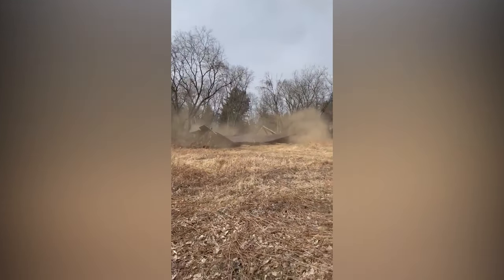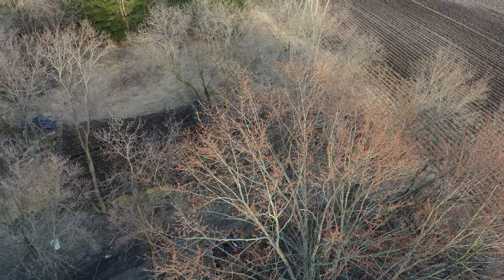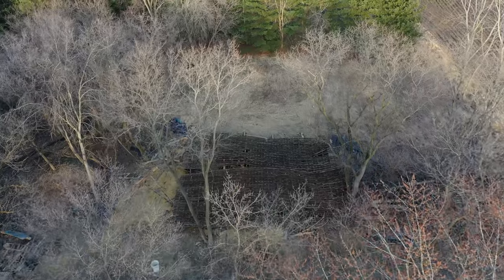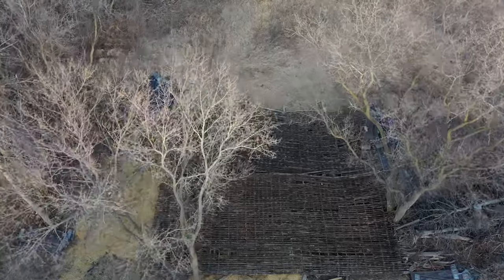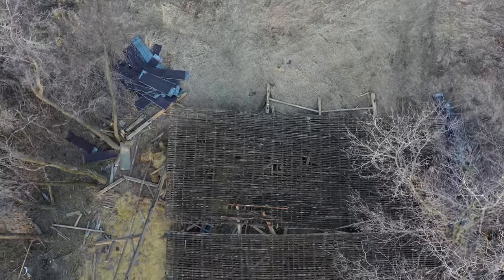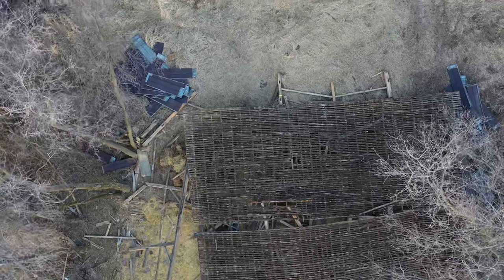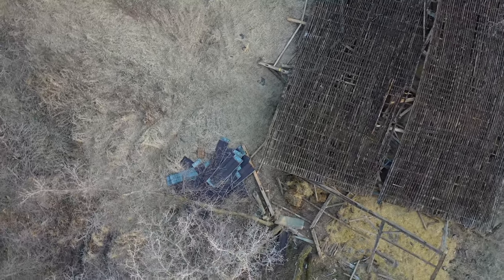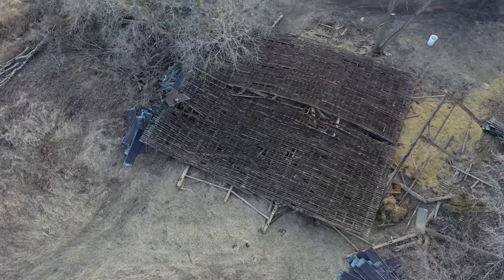Falling Our Old Timber Farm Barn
This is just a quick video showing the falling of the old farm barn on our property. This barn was taken down to Canterbury Village in Lake Orion. This video was filmed on 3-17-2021.